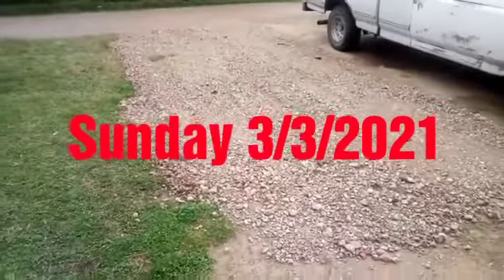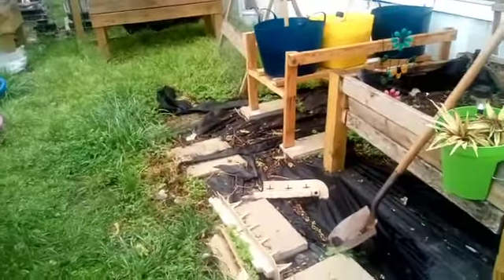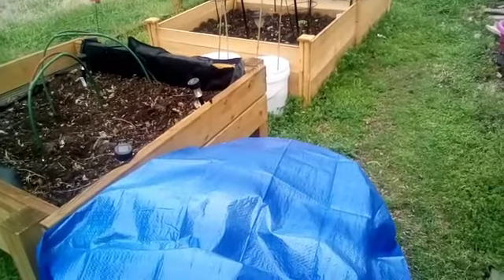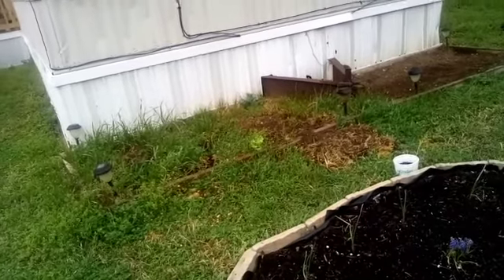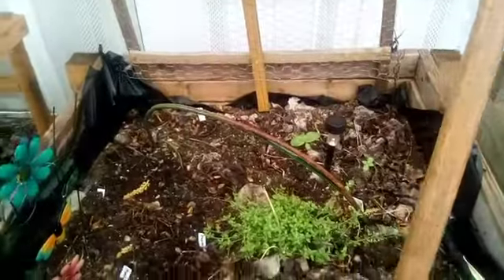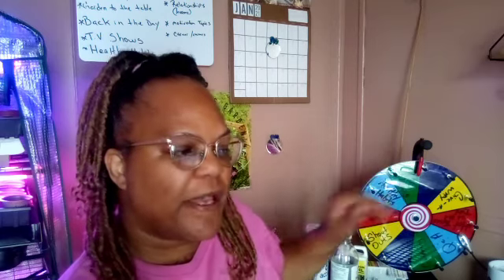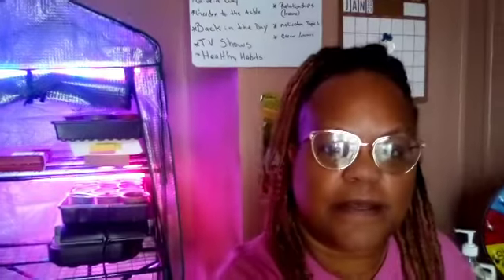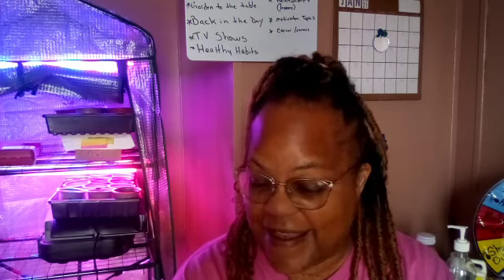Sunday thought process in the Garden; Busy being Lovelady Channel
Feel free to catch up by watching my old content, so you can see where I started.
I love doing many things but I really am trying to be more self sustainable and grow most of my food as possible. The journey is not easy but I know it will be worth it. Blessings to all my subscribers and I would love to learn as much as I can in the growing world.